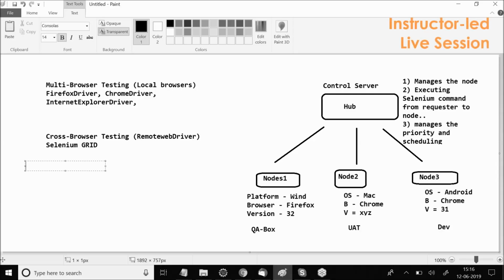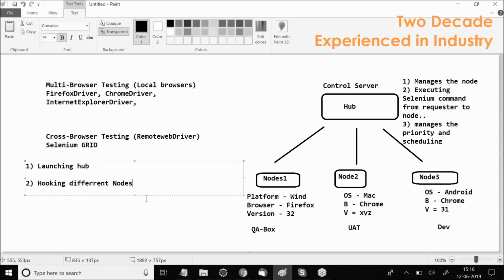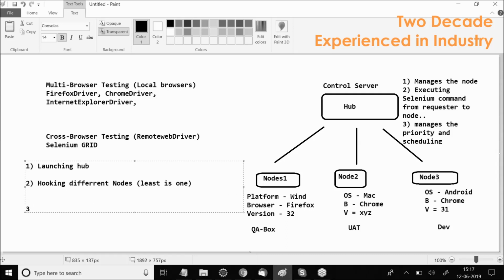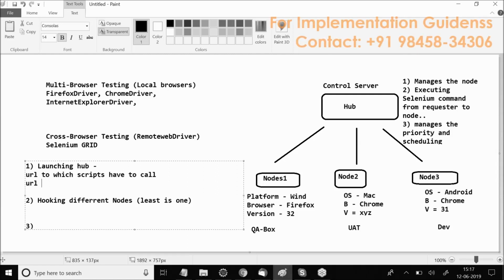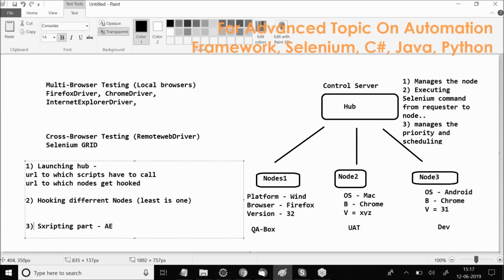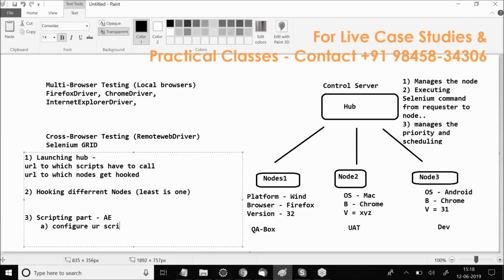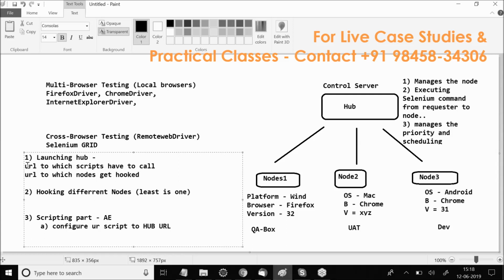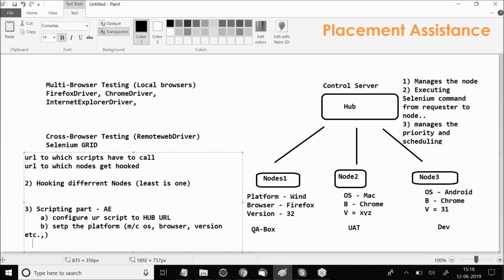Cross Browser Testing or Multi-Browser Testing Using Selenium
Cross Browser Testing or Multi-Browser Testing Using Selenium With Java/C Sharp. Live Online Demo Session Video.

Web applications are accessed through browsers. These browsers user's preferences and the application should provide similar user experience when opened in any kind of browser. For example, Some users prefer to use the Firefox browser, while others prefer using the Chrome browser or IE. Hence, the web application needs to be tested in various browsers, this is called Multi-Browser Testing or Cross Browser Testing.

Multi-Browser Testing or Cross Browser Testing is a type of Functional Testing and the purpose is to check the web application works as expected in different browsers such as Google Chrome, Microsoft Edge, Safari, etc. Selenium supports different types of browsers for automation and Selenium can be integrated with TestNG to achieve this.

Multi-Browser Testing or Cross Browser Testing Focuses on Selenium:
1. Font size mismatch
2. JavaScript implementation
3. CSS,HTML validation differences
4. The browsers not supporting HTML5
5. Page alignment issues
6. Image orientation issues
7. Browser incompatibility with Operating System etc.

Multi-Browser or Cross-Browser Test cases on browsers such as Internet Explorer, Firefox, Chrome, Safari, etc. can be automated using Selenium WebDriver.
Selenium WebDriver and Testing framework are integrated to execute test cases with different browsers in the same machine at the same time.